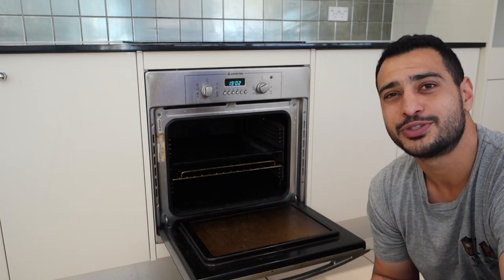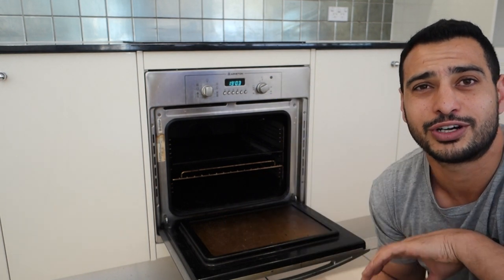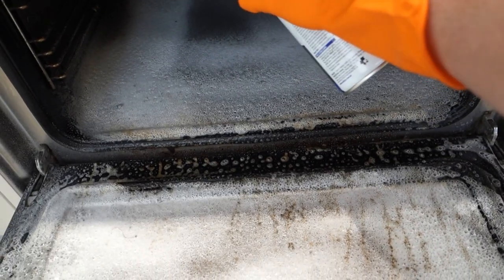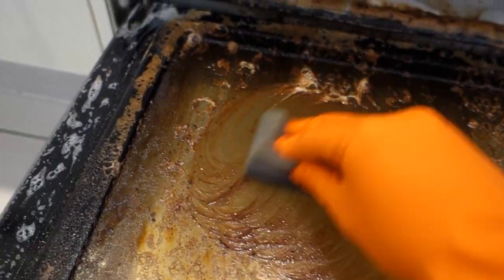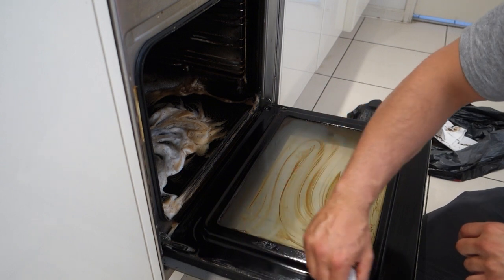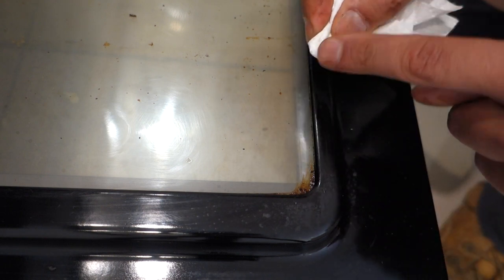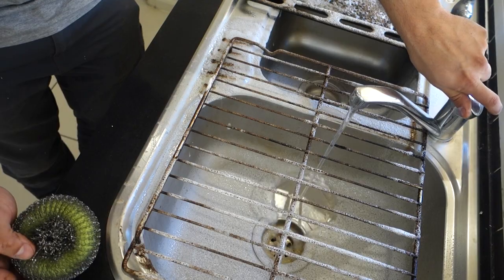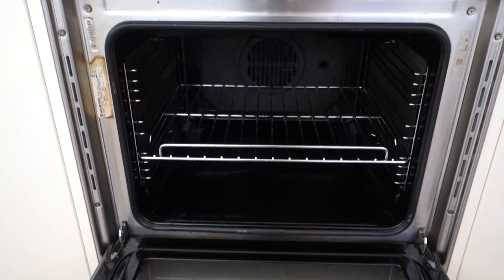How to clean an oven like a pro in 5 minutes - DIY Selleys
This is how to clean your oven like a pro in 5 minutes. I will show you step by step cleaning a very dirty oven into one that looks new using selleys oven clear net. Usually you can use natural ingredients to clean the oven such as bi-carb soda or vinegar however when the oven is as dirty and heavy grease like this oven was a chemical may be the best way. In this video i use sellys oven cleaner which works very well and for the price its unbelievable. Im sure most other oven cleaners should work just as well.

Amazon link to products